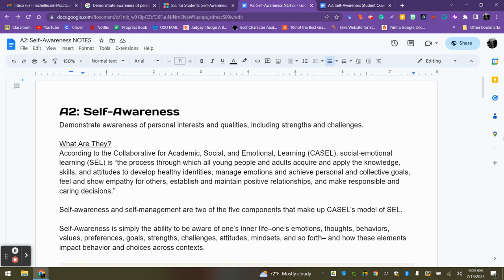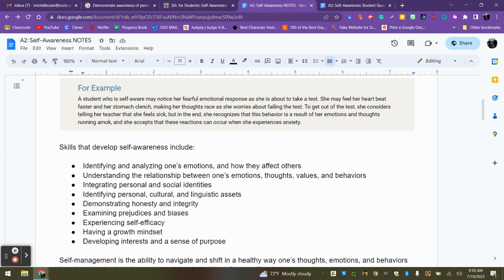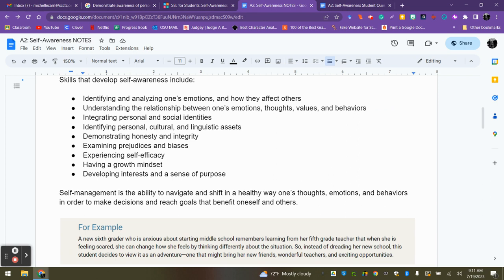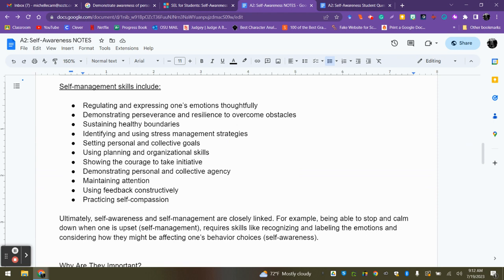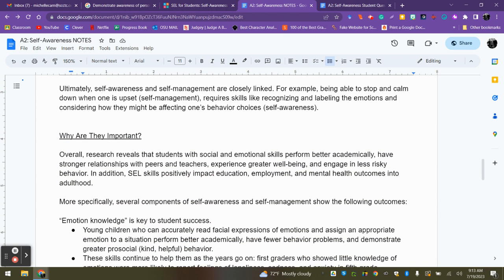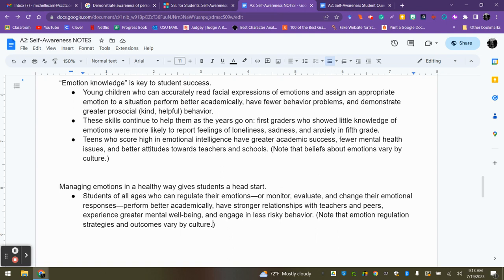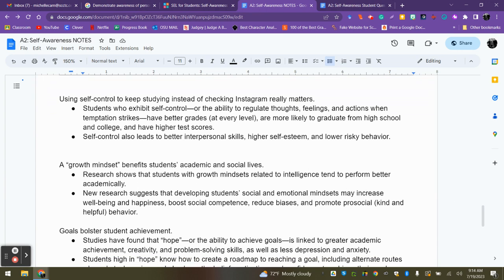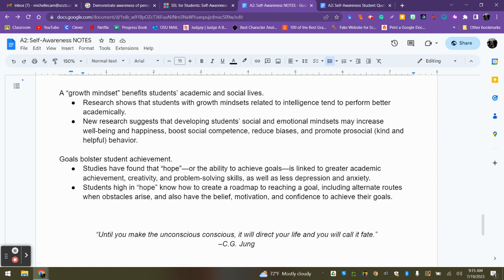A2: Self-Awareness NOTES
Watch this video in order to learn more about self-awareness of personal interests and qualities, including strengths and challenges.